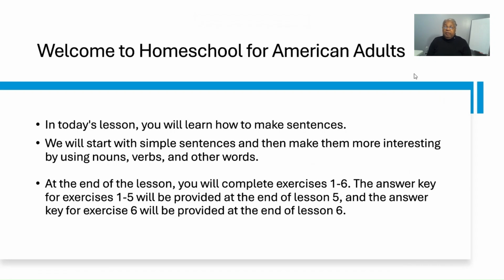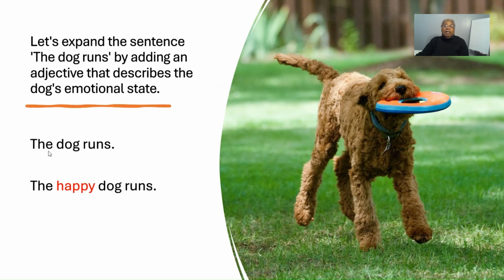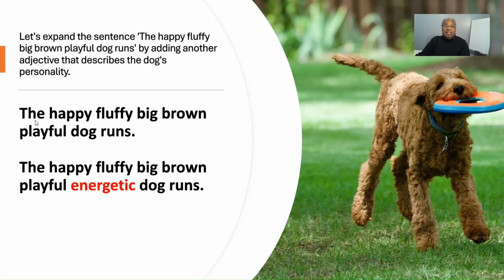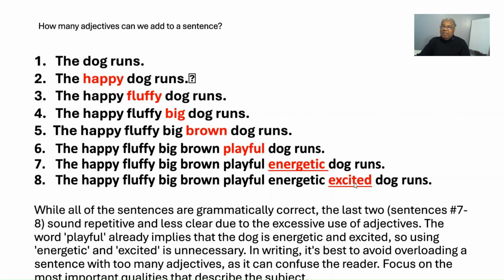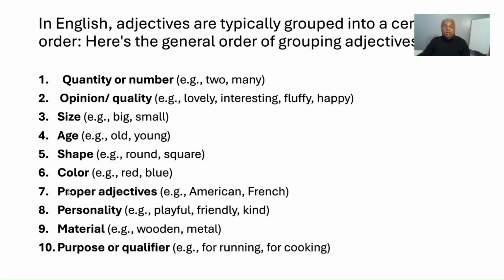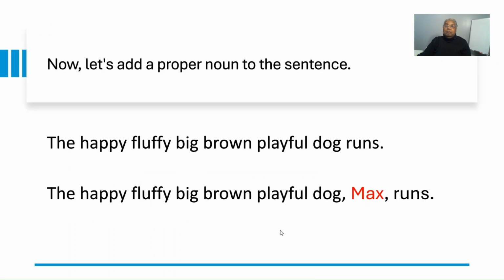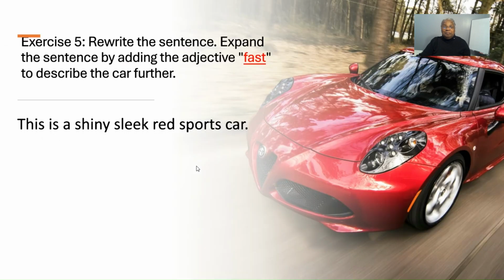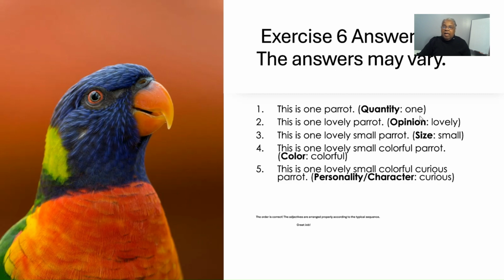[Writing] Grade 1 Lesson 10: Build Better Sentences: Using Nouns, Verbs, Adjectives & Proper Nouns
Lesson 10 focuses on enhancing sentences with adjectives and proper nouns, applying the general order of adjectives within sentences, and testing your understanding through exercises 1-6. Answer keys are included for your reference.

Once you can complete the exercises with ease, you'll be ready to move on to the next lesson.